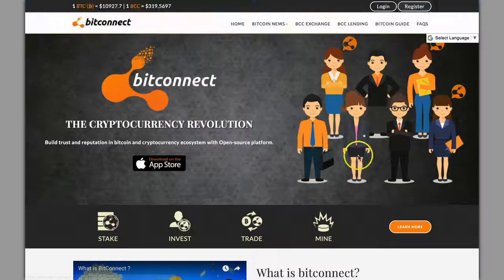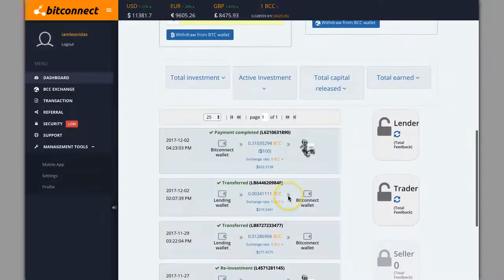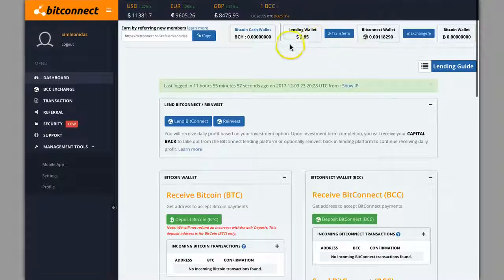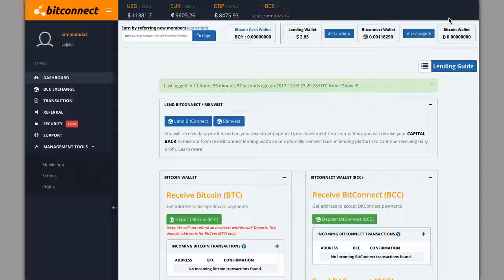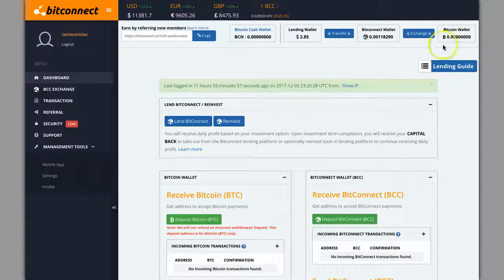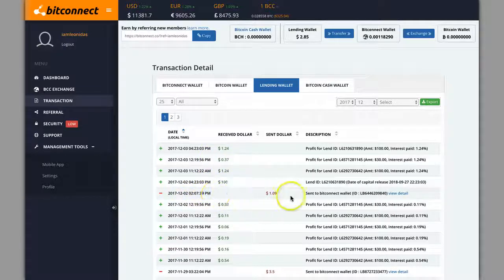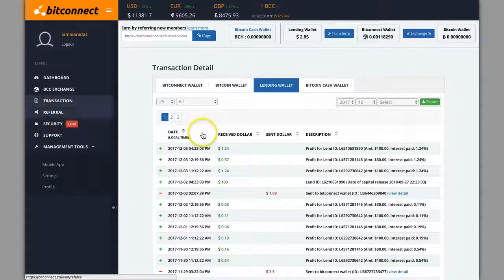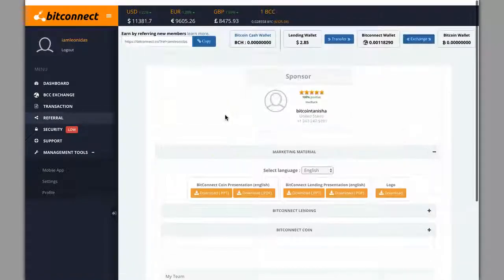Bitconnect update Dec4th bitcoins rise